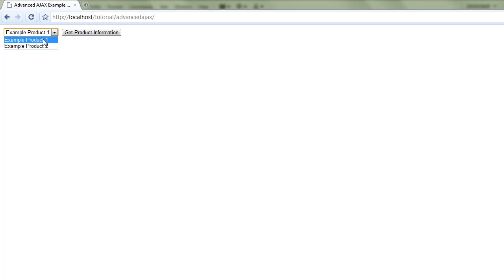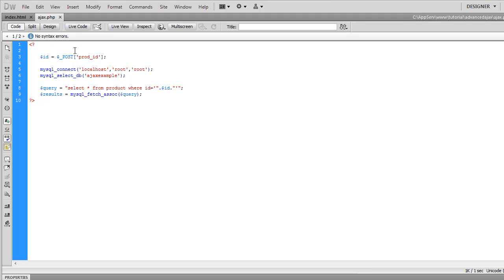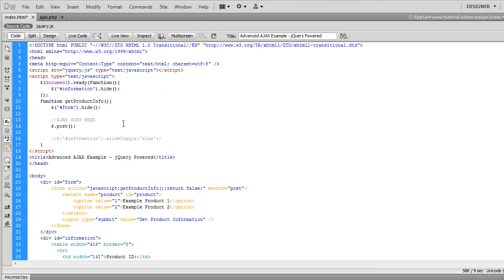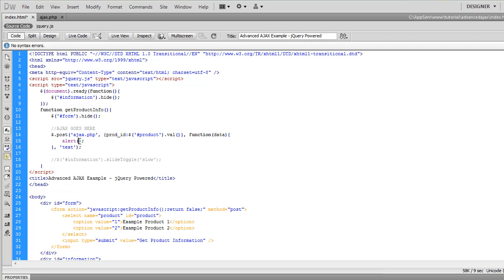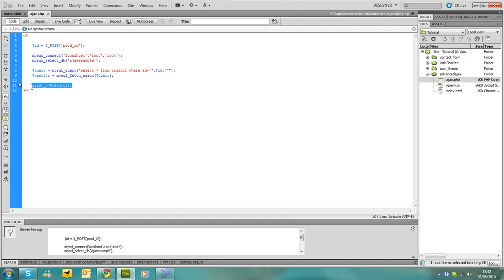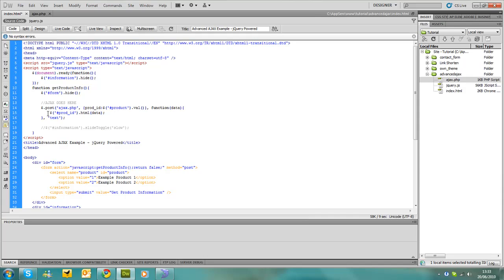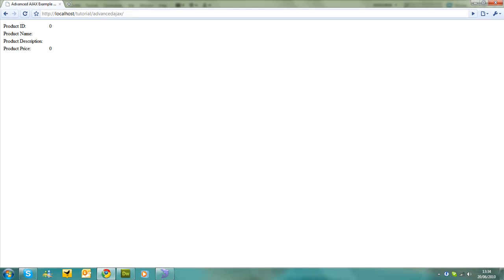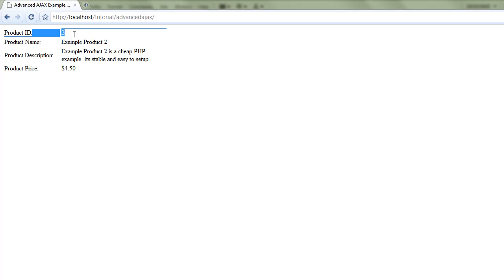Advanced AJAX with jQuery